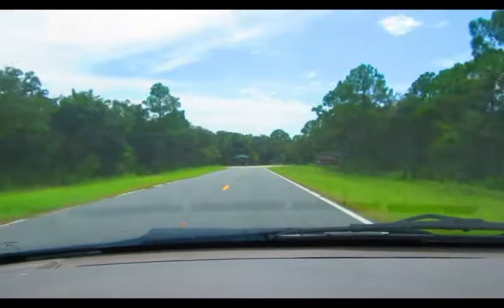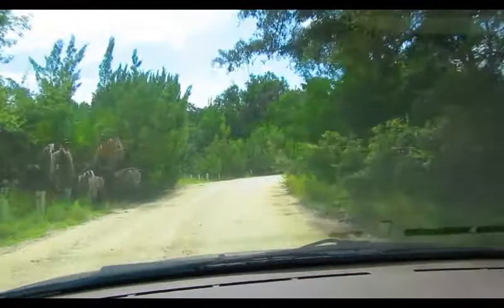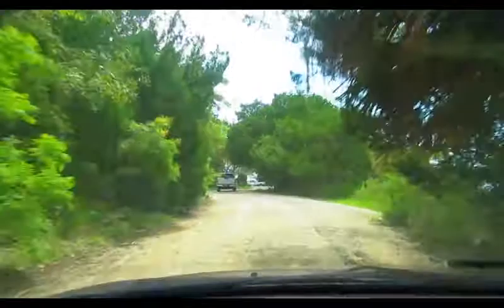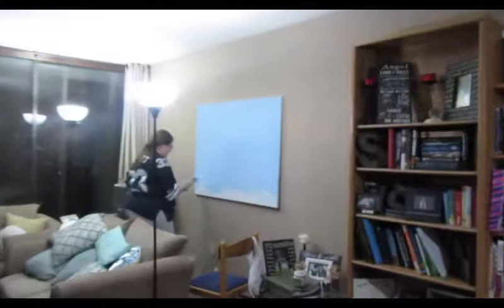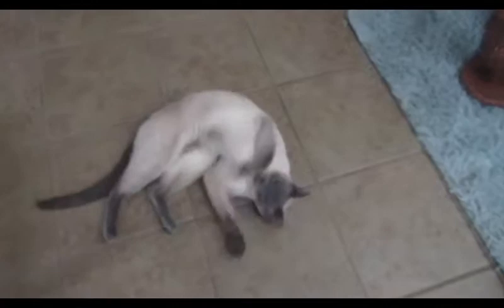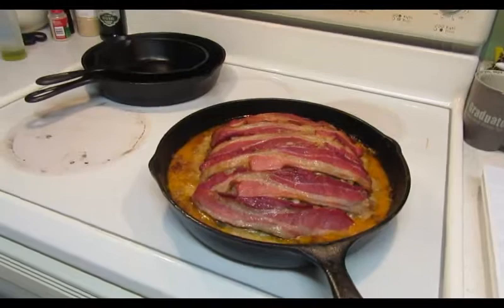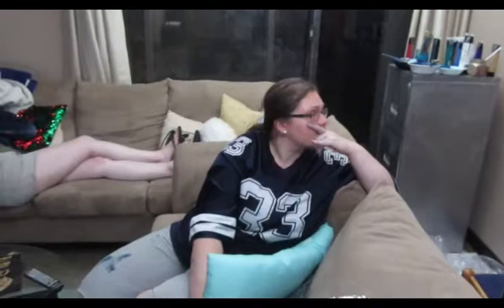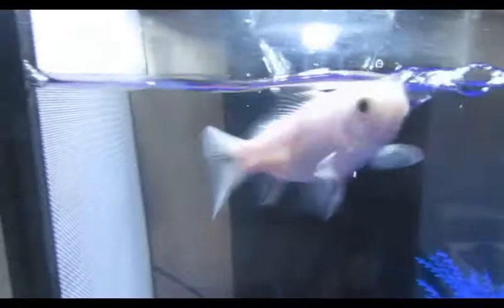Cedar key and back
Nice fishing trip out to cedar key with Esther today. Hope y'all enjoy!!!